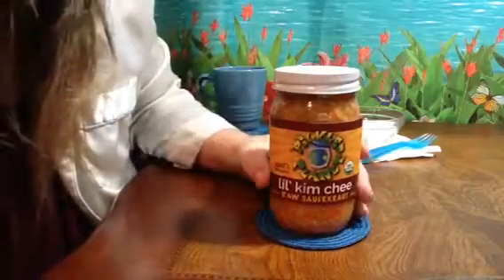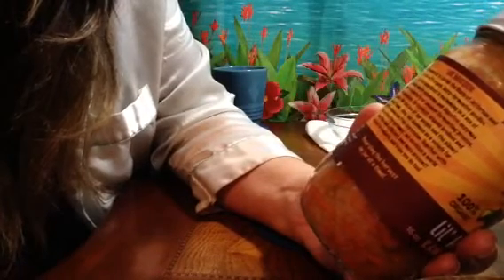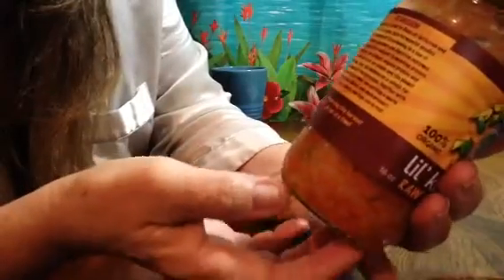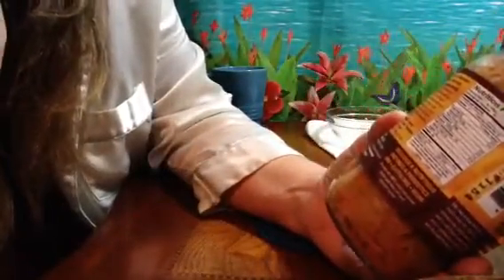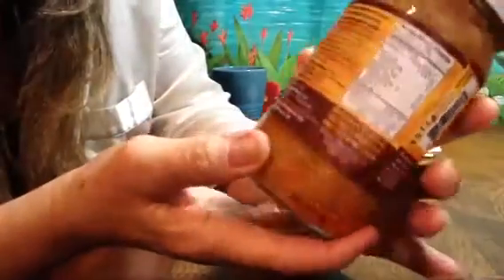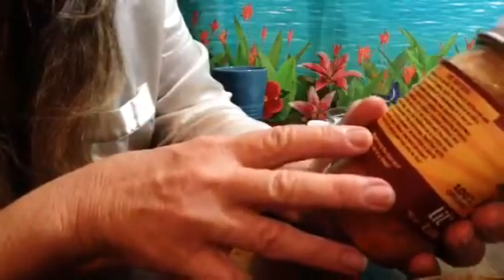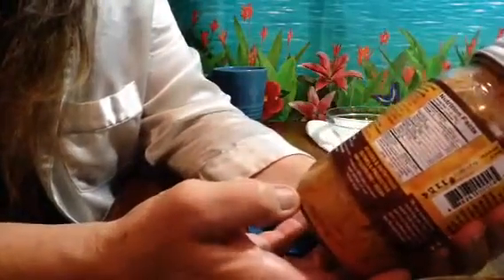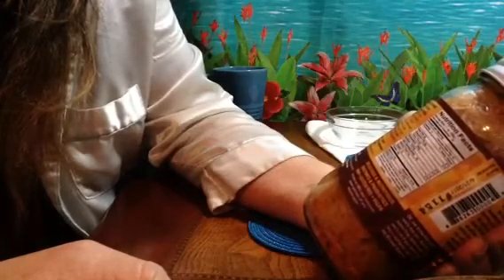Healthy, Fermented Food, lil' kim chee, Raw Sauerkraut, Soft Spoken, ASMR, Nice Crunchings Sounds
Vlog 545 (Best enjoyed when wearing headphones in calm, quiet surroundings).  100% Organic!  Try this mild product before you try the real Kimchi from Korea.  This Oregon based company, Pickled Planet, makes assorted fermented foods with live digestive enzymes and probiotics.  Check out their website below:  Fermented foods, live digestive enzymes and probiotics help promote a healthy gut.
@angelabrightasmr This video is for entertainment purposes only This video is not intended for children under the age of 13 (COPPA) A reminder to viewers: My ASMR videos are not a replacement for professional care. If you have physical, emotional or mental health needs, please seek professional treatment.